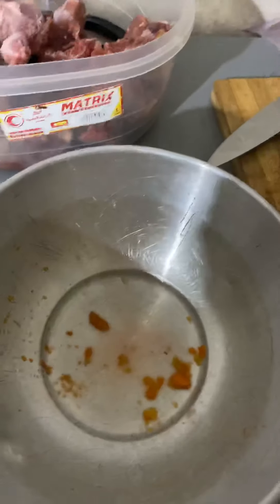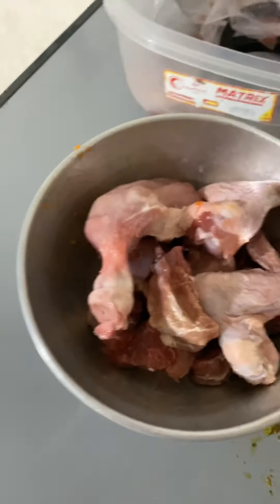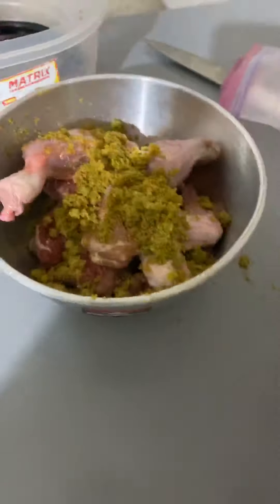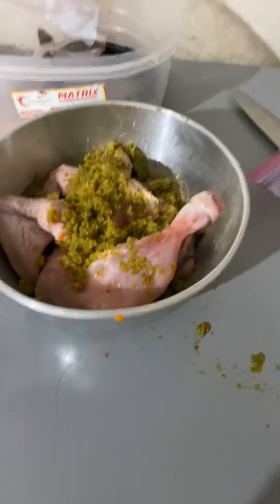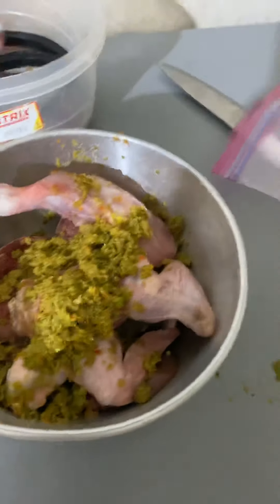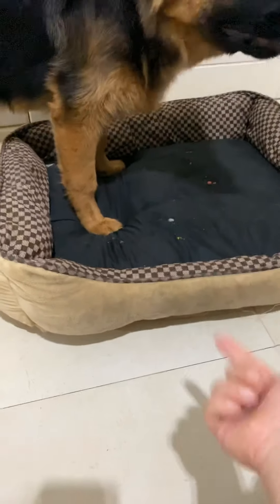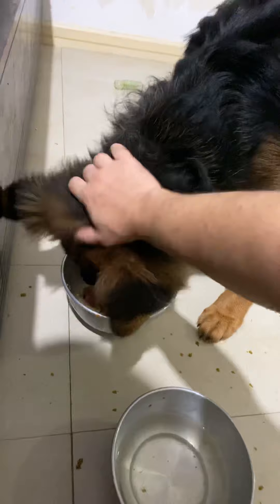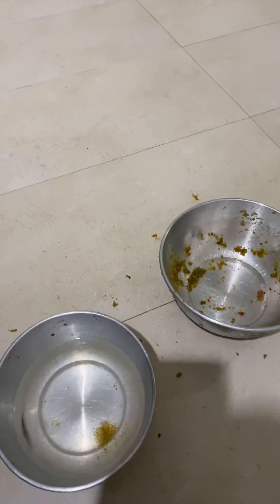feeding german shepherd puppy raw food diet!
german shepherd feeding guide and tips